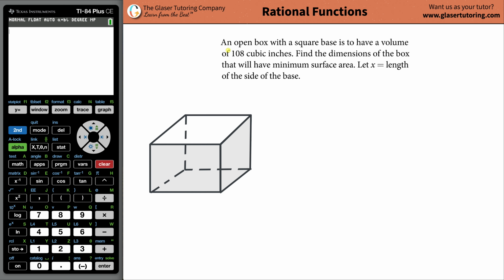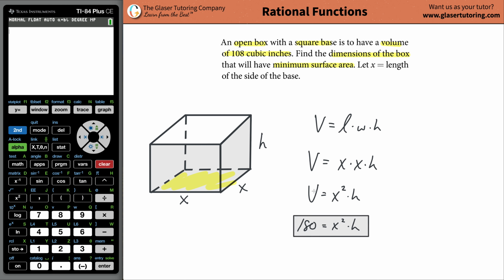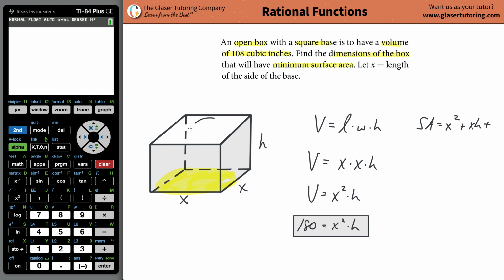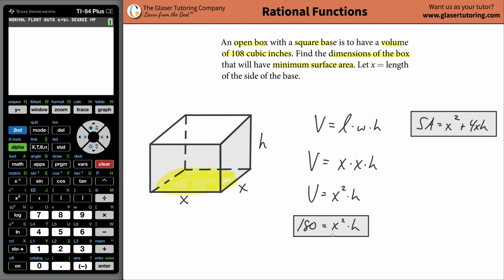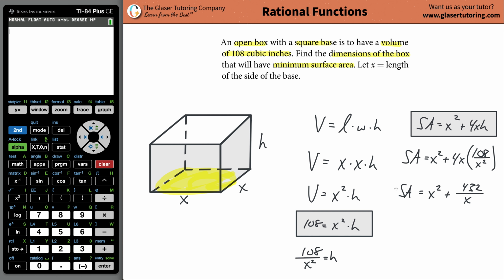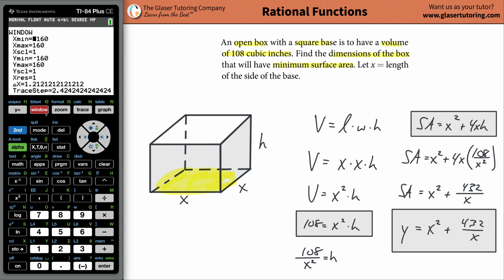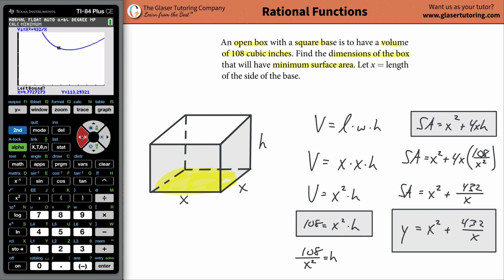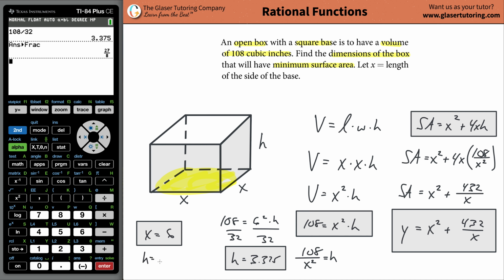An open box with a square base is to have a volume of 108 cubic inches. Find the dimensions of the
For the following exercises, construct a rational function that will help solve the problem. Then, use a calculator to answer the question.
An open box with a square base is to have a volume of 108 cubic inches. Find the dimensions of the box that will have minimum surface area. Let x = length of the side of the base.